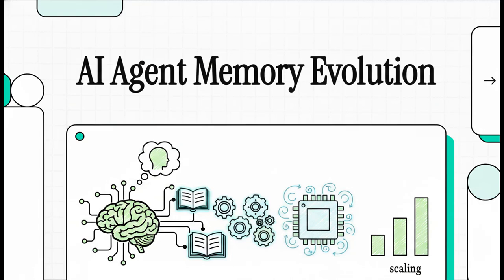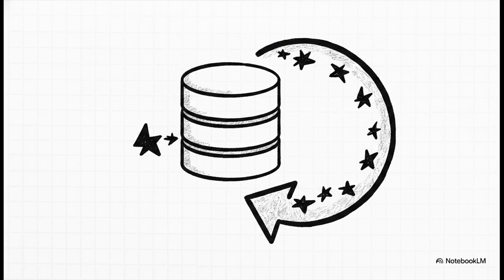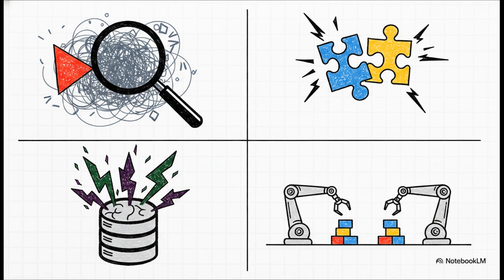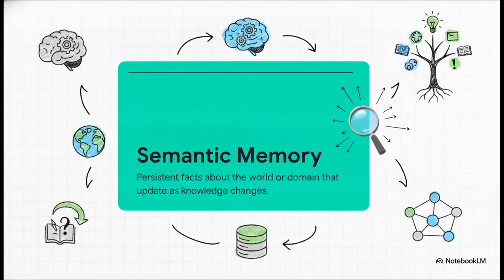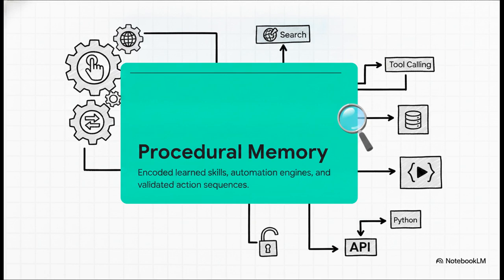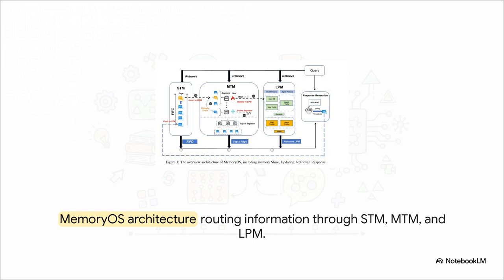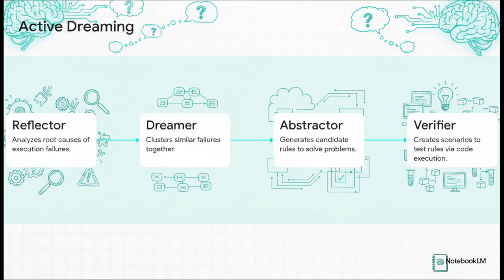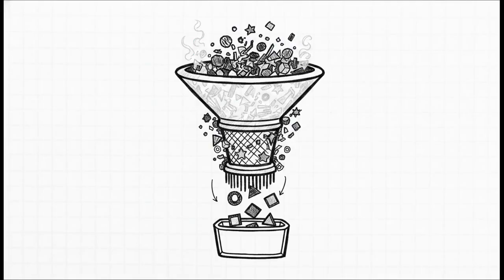Tool Calling Explained: How AI Uses APIs & Python | EP 07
AI becomes truly useful when it can interact with the real world.

In this episode, you'll learn how Tool Calling works, how Function Calling converts text into actions, and how AI Agents execute Python code, search the web, query databases, send emails, and integrate with external APIs.